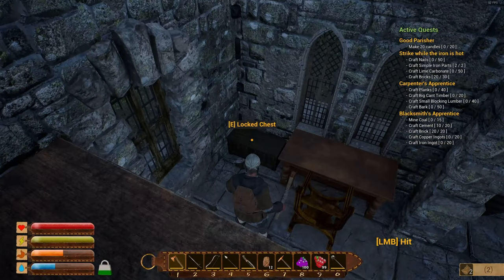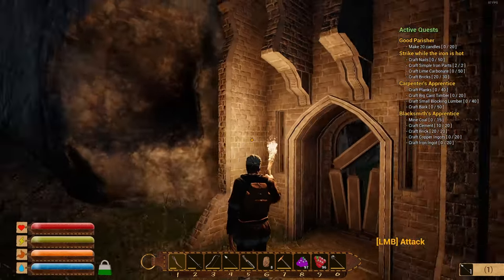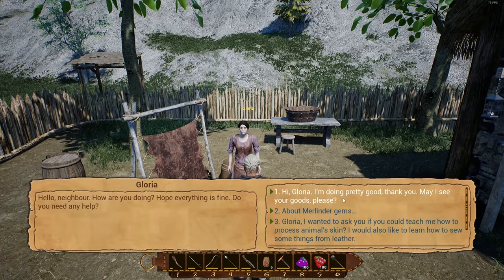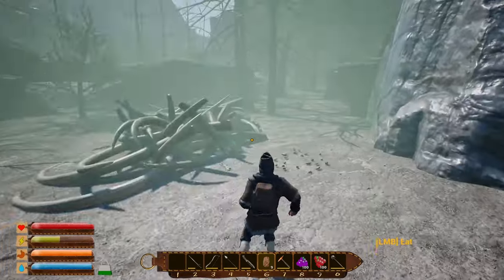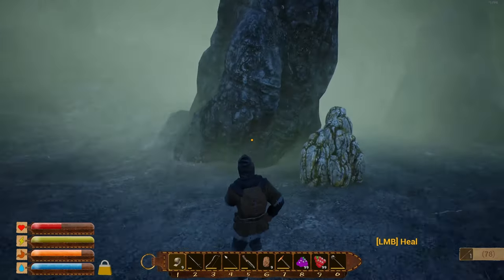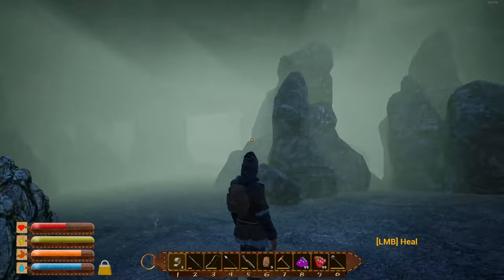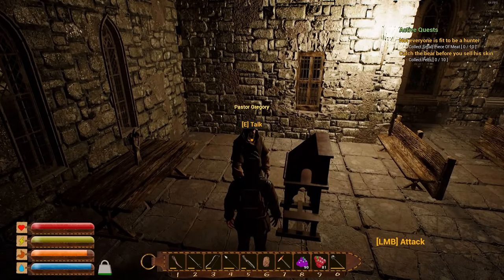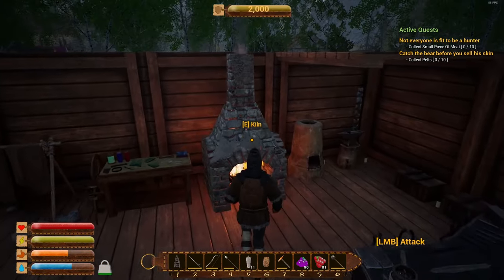Fantasy Craft Episode 10 Ice Cave, New Area Unlocked, Safety Mask, New Armor, and More!